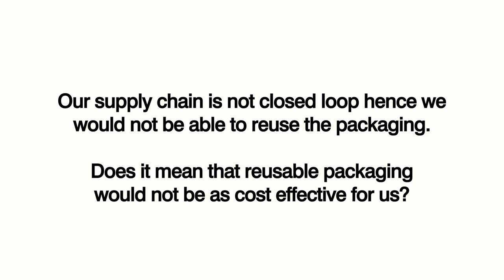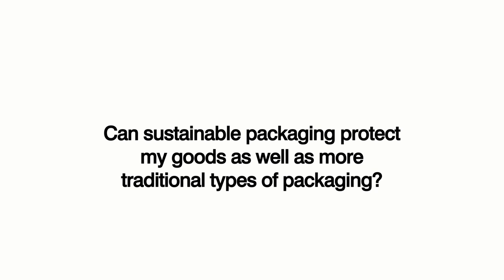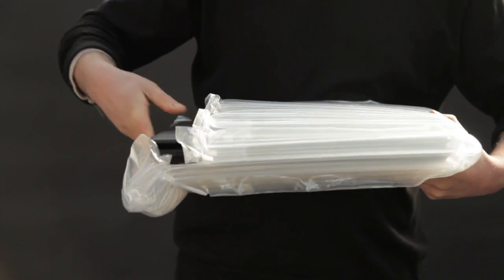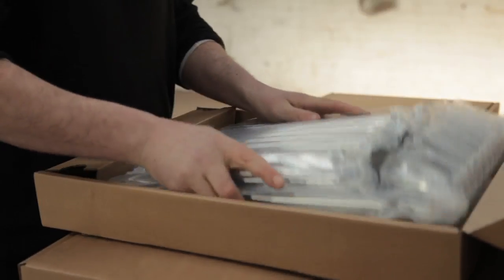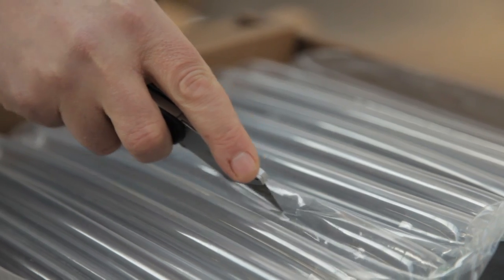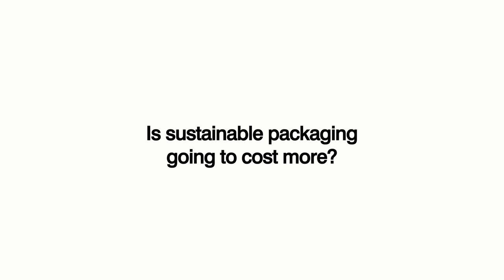Top Five Frequently Asked Questions About Sustainable Packaging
Ever thought about implementing more sustainable or reusable types of packaging in your supply chain but wondered about the benefits? Find answers provided by sustainable supply chain expert Green Peas Solutions Ltd. to the following questions:
1. Our supply chain is not closed loop hence we would not be able to reuse the packaging. Does it mean that reusable packaging would not be as cost effective for us?
2. Can sustainable packaging protect my goods as well as more traditional types of packaging?
3. Can the ROI of sustainable packaging be measured and seen immediately?
4. Is sustainable packaging going to cost more?
5. Will I have high set up costs for extra equipment to switch to more sustainable types of packaging?
Hear Stephen Piper, Adrian Clitheroe and Evelin Kallas provide answers to your top 5 questions about sustainable packaging in the IT industry.